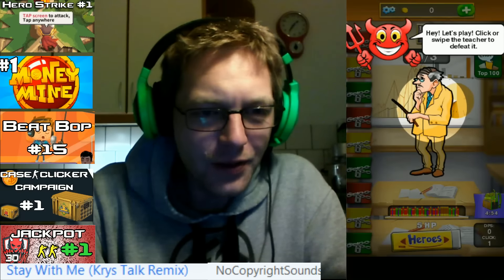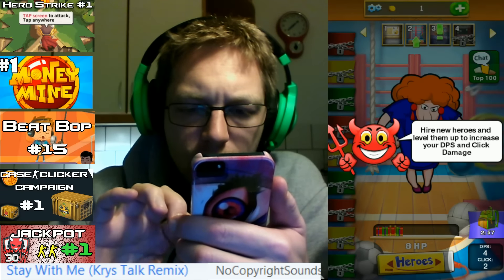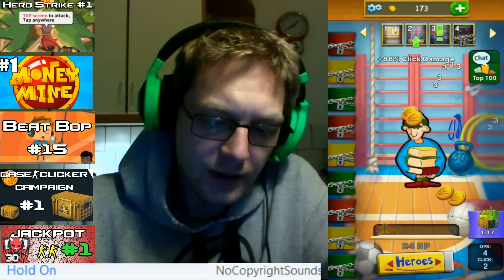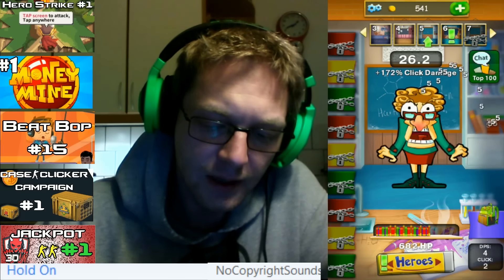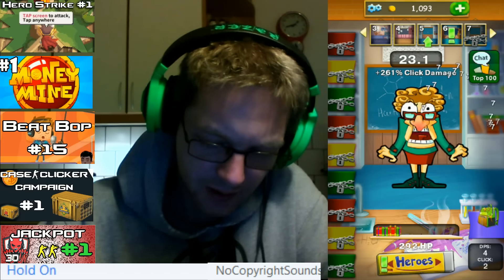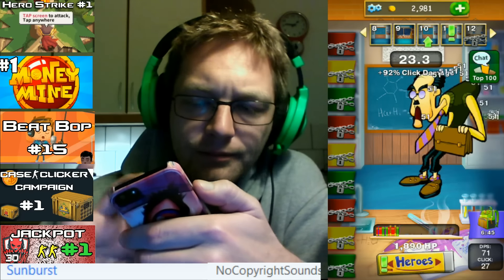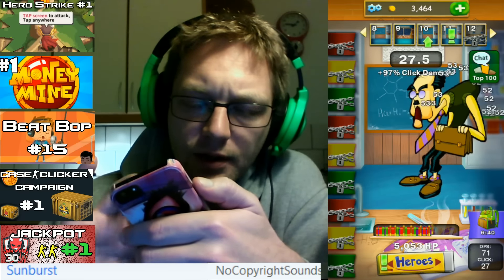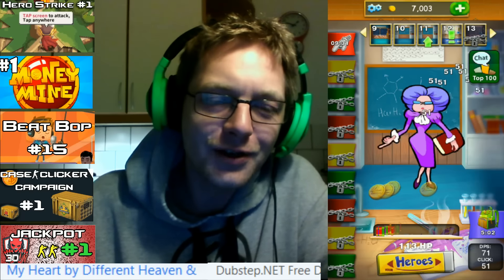School Clicker | A really cool clicking game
In this video I am looking at a game called School Clicker for the first time. This clicking game is a combination of classic clicker games such as Clicker Heroes and Tap Titans. The game is amazingly designed and has both ability options and continuous click combo options... I LOVE IT